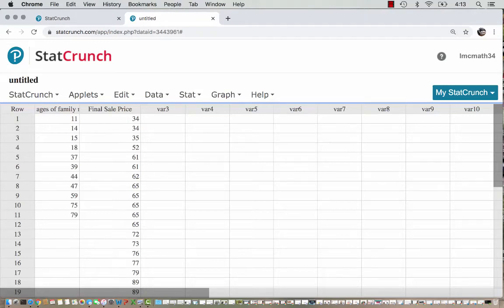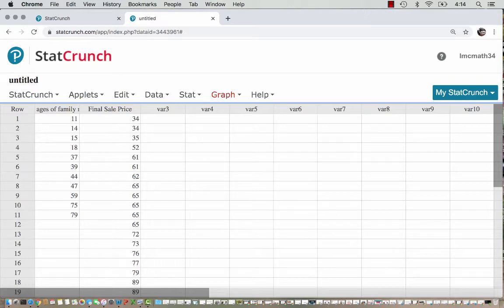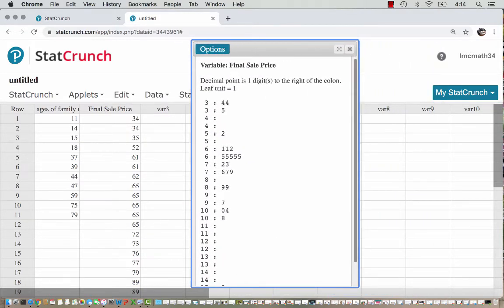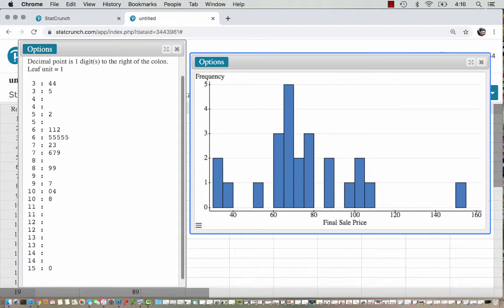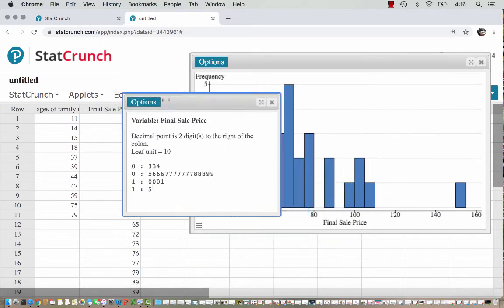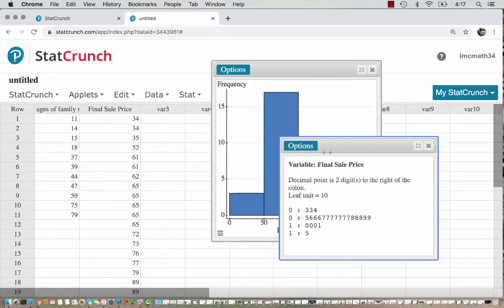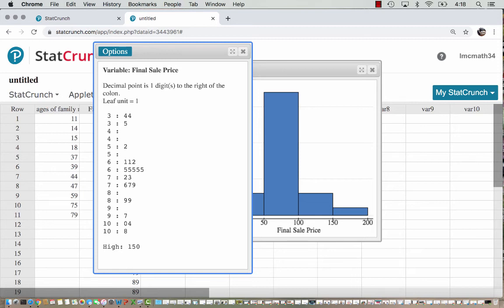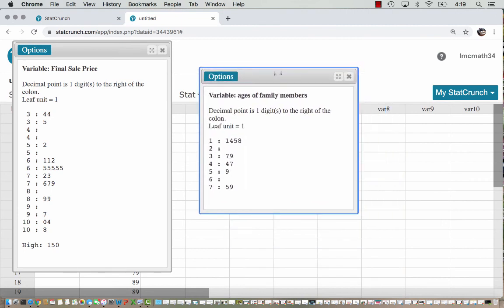Split Stem and Leaf Plots in StatCrunch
In this video, Professor Julie explains the split stem and leaf plot in StatCrunch.